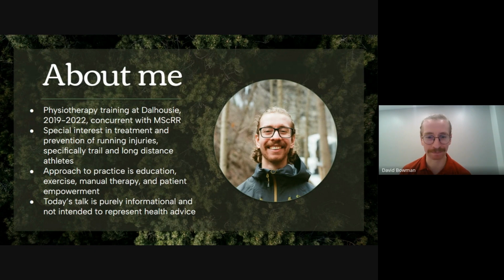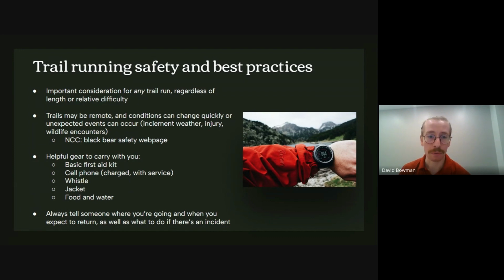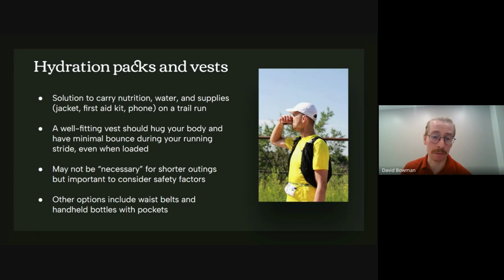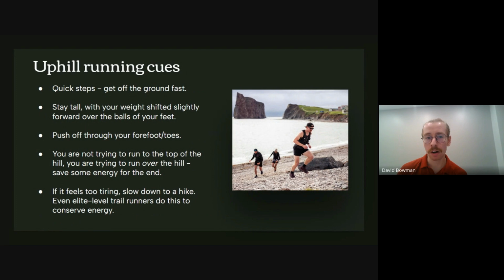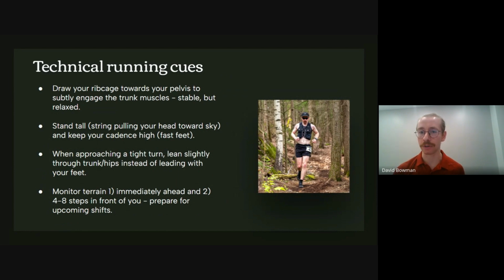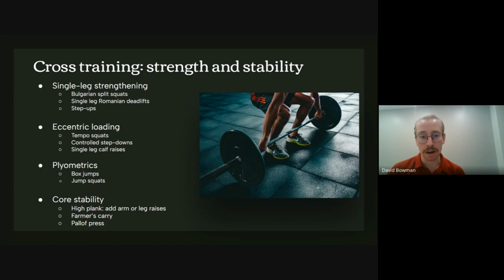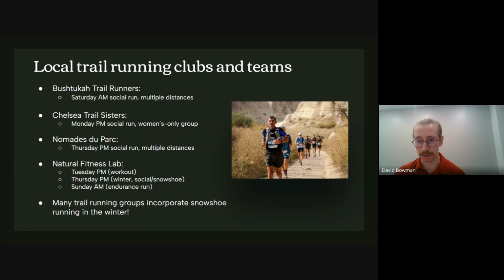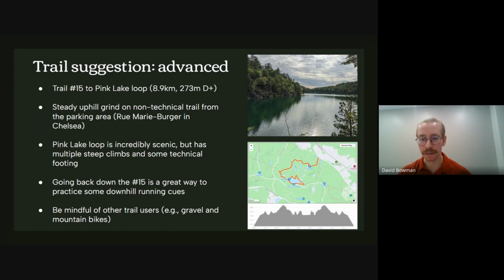Intro to Trail Running Webinar Recording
Introduction to Trail Running Webinar hosted by Physiotherapist David Bowman.